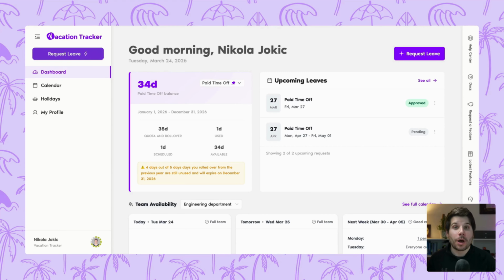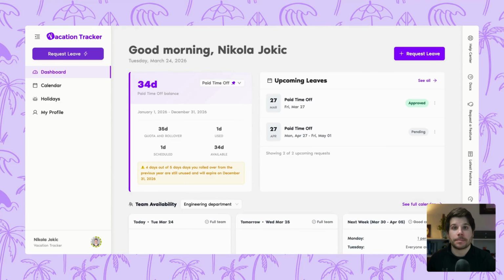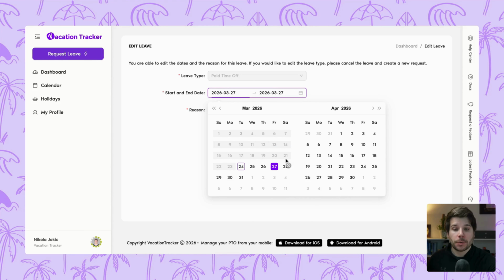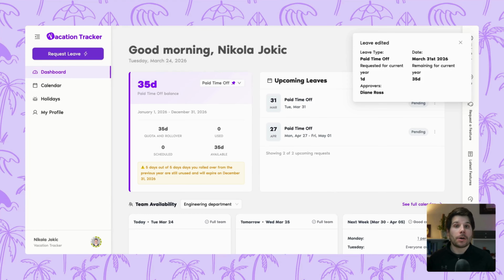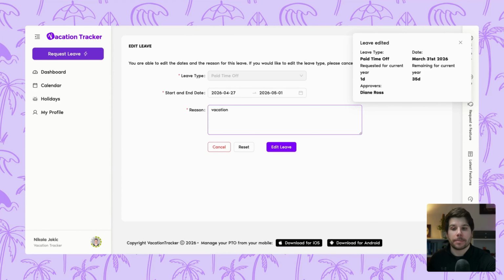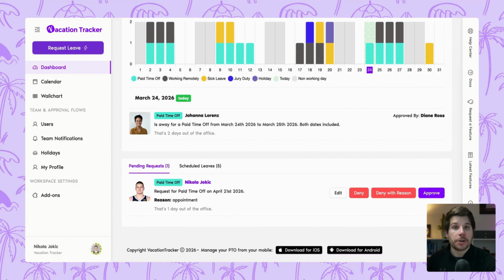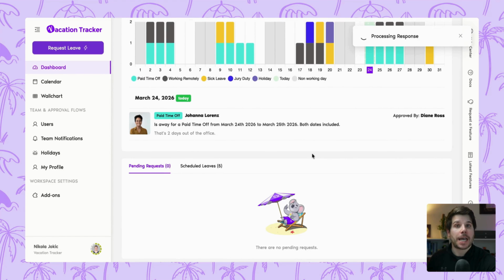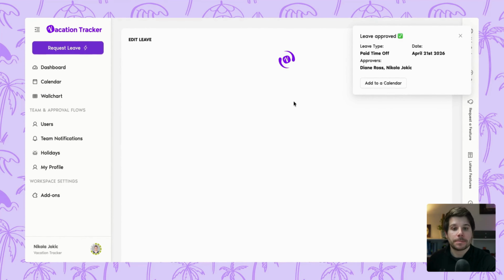How to Edit Your Leave Requests in Vacation Tracker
Made a mistake with your time off request? It happens.

In this product tutorial, David walks you through everything you need to know to edit a leave request in Vacation Tracker, covering the full flow from start to finish.

Relevant Timestamps:
00:00 | Start
00:29 | Editing a leave request as a user
01:27 | Editing a leave request as an approver